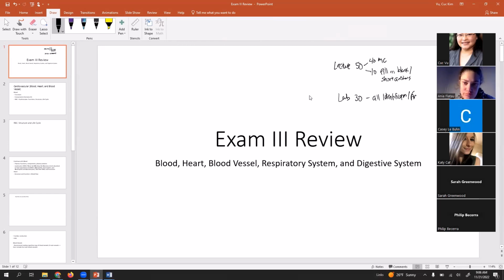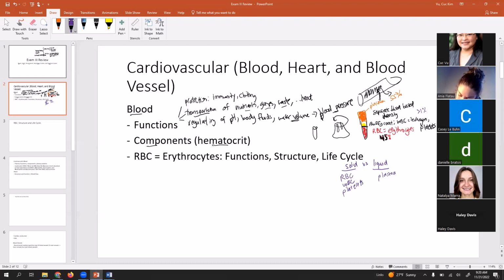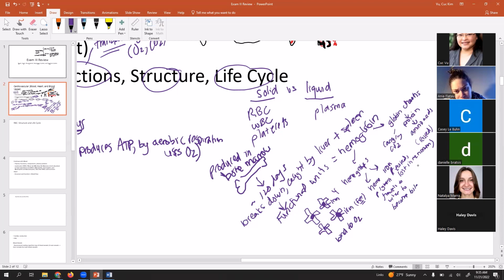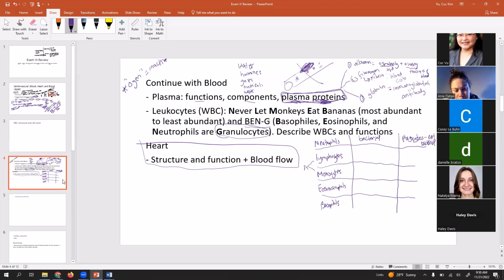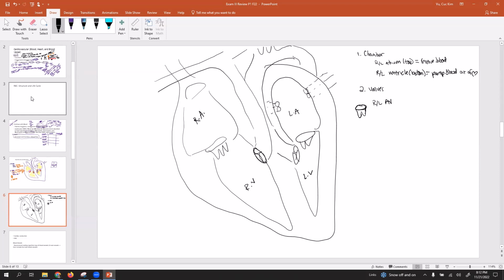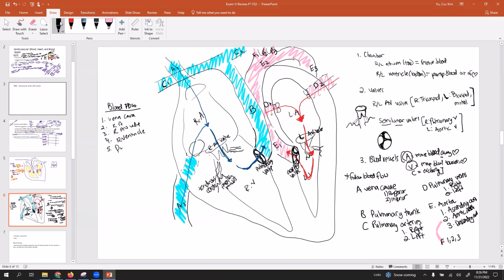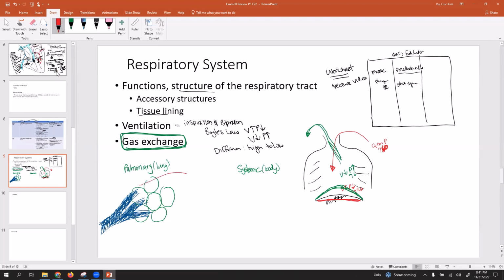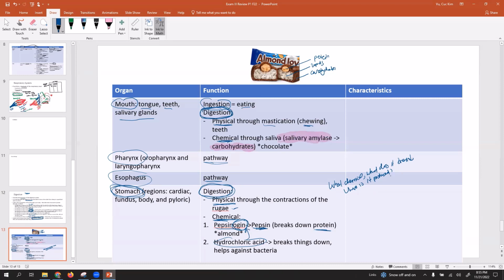A&P Exam III Review (F22)